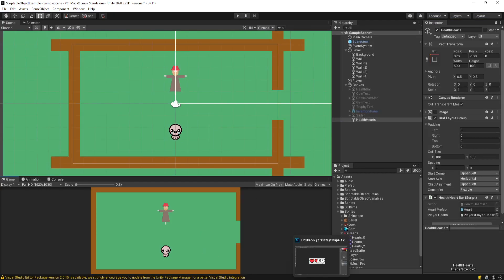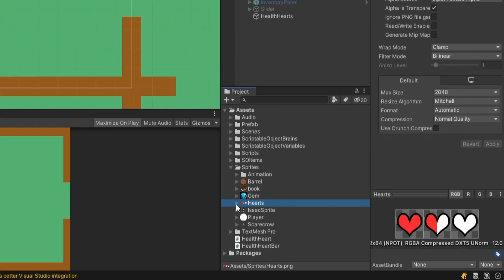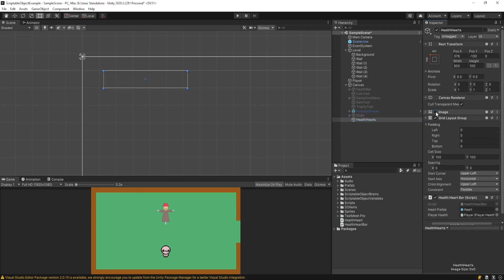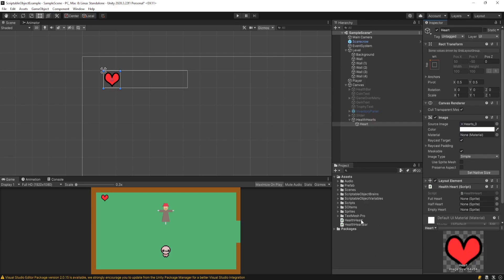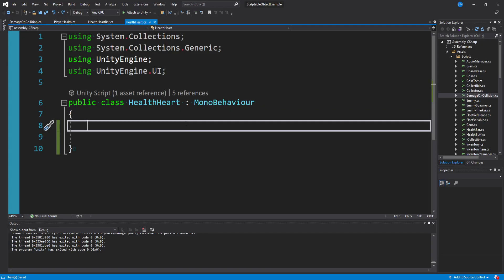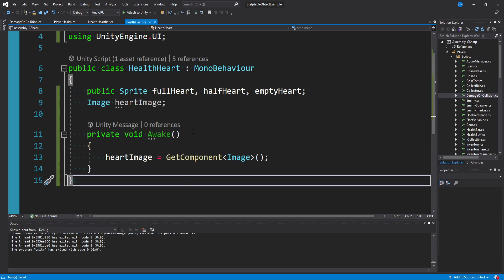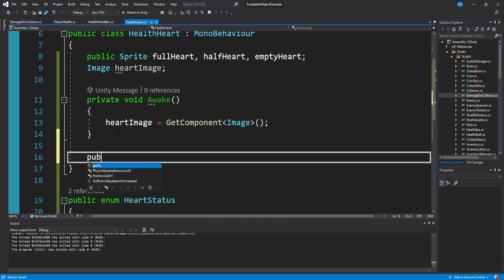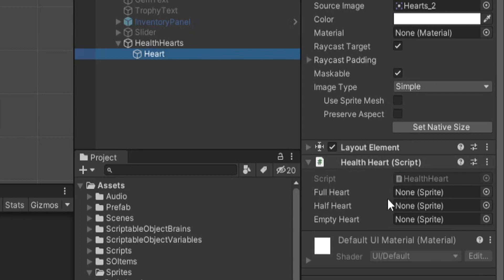Easy Heart Health System in Unity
I see a lot of Heart Systems that don't focus on how to handle half or quarter hearts. In this Unity Tutorial learn how to have a dynamic heart health system in just 2 scripts.

This is a health system used in games like The Legend of Zelda. Other buzzwords that will make youtube rank my video higher. Buzzword buzz word, synnergy,